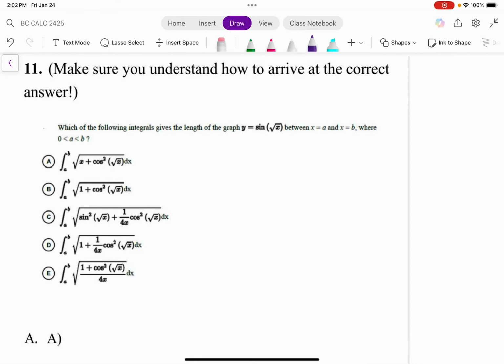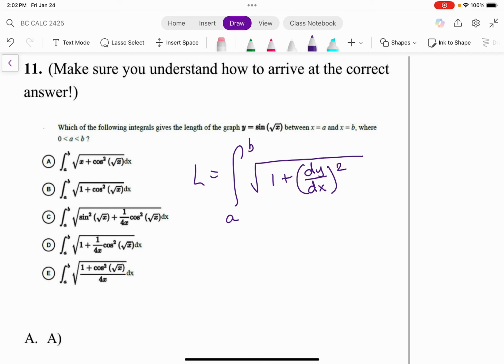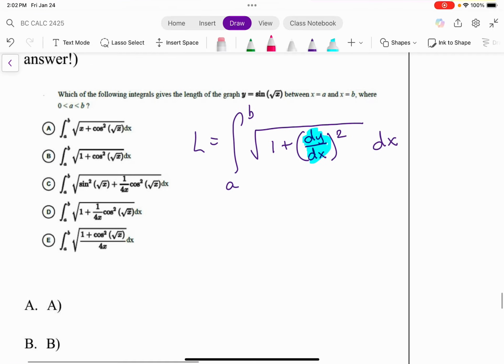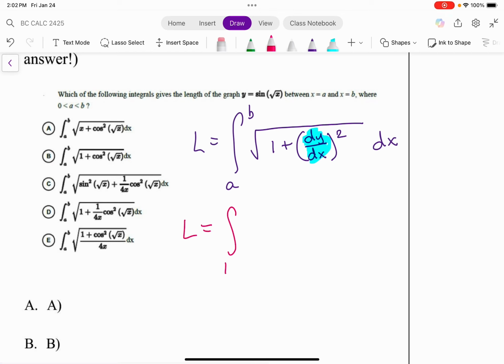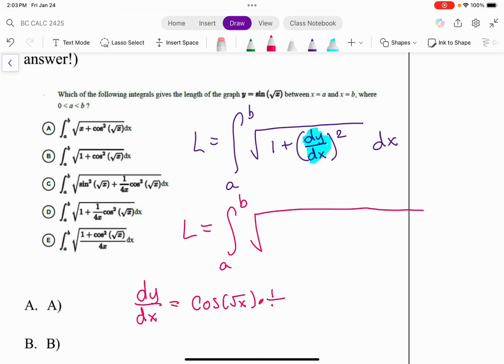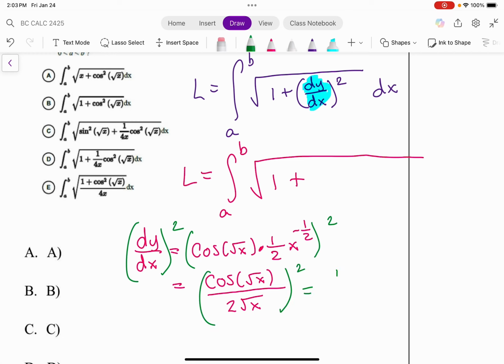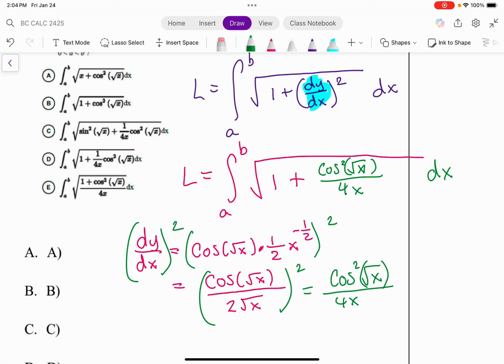Length of Curves AP MC2 Explanation